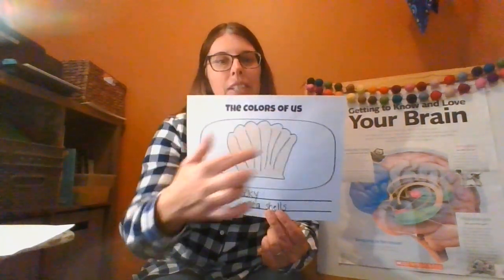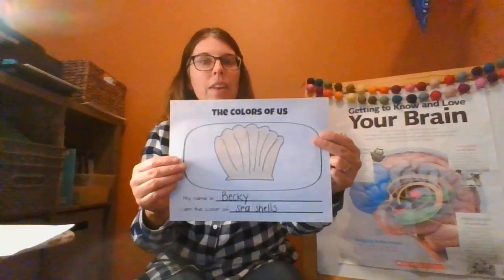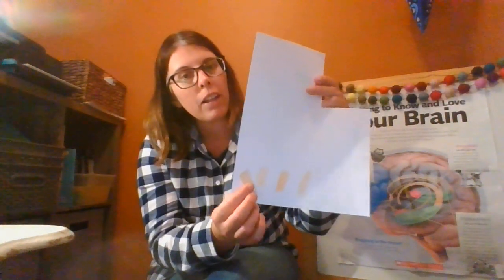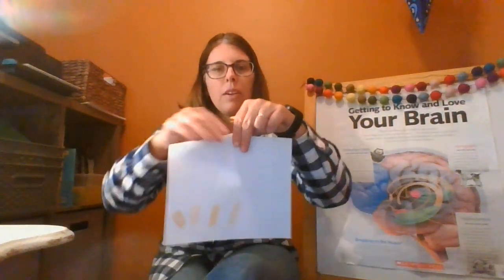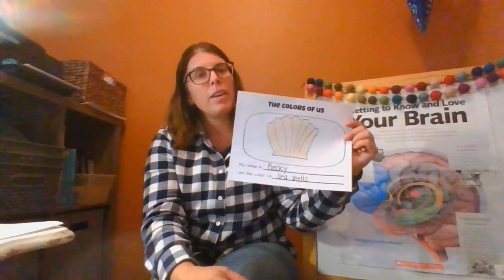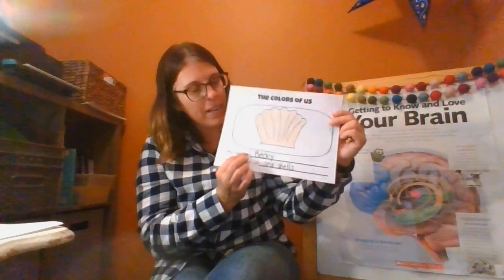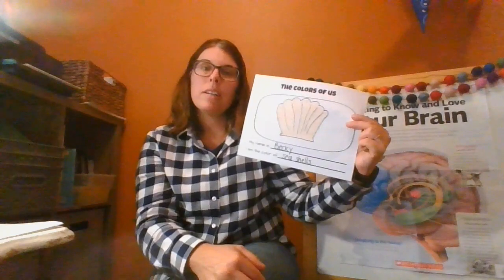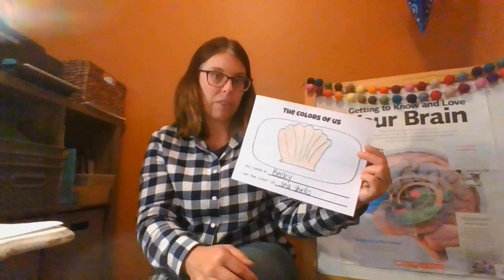The Colors of Us